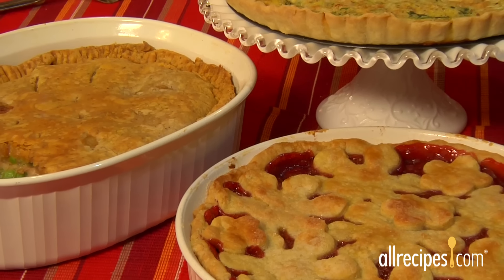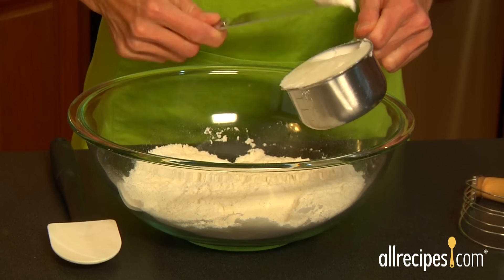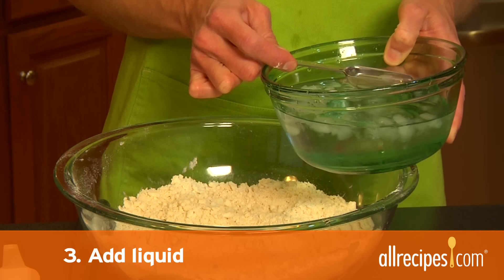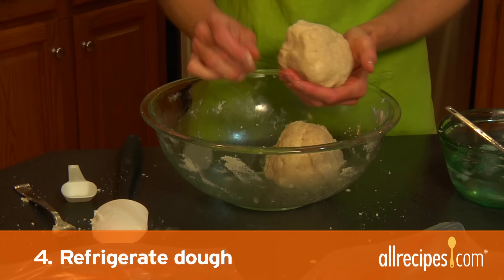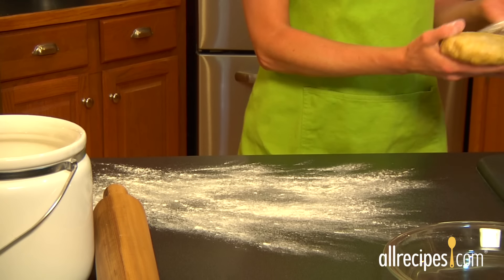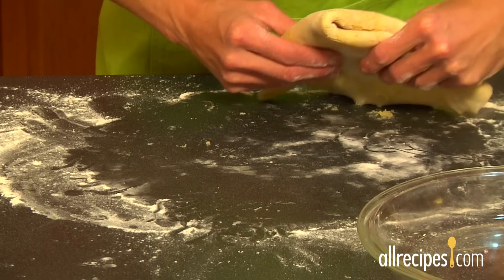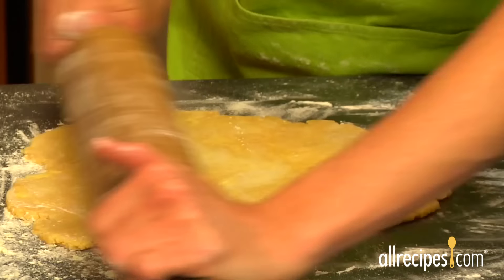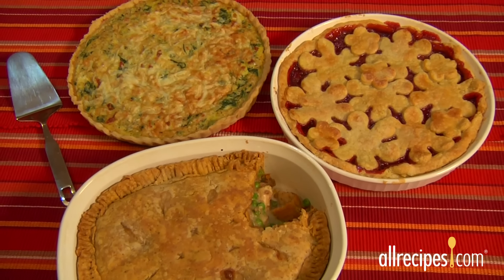How to Make A Pie Crust | Allrecipes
Learn how to make a flaky homemade pie crust in seven easy steps.

The tastiest pies are made from the crust up. In this video, you'll learn how to make homemade pie crusts in seven easy-to-follow steps. All you need are flour, water, salt, and fat (butter, shortening, or lard). You'll learn the proper order for mixing together ingredients and how to cut in the fat, and see why a combination of fats sometimes makes the best pies (with some fats adding flakiness to the crust and others rich flavor). You'll see tricks for easily mixing the fat into the dry ingredients and see what the mixture should look like when prepared just right, so you'll end up with a wonderfully flakey pie crust. You'll learn when to add the water and how much to add at a time. You'll learn how to test the pie dough for moisture and how to avoid adding too much water or overworking the dough, which will give you a tough pie crust. You'll also learn why the dough should rest in the refrigerator for an hour and how best to store it. Then you'll see a great technique for rolling out pie dough on a floured counter and learn how to judge whether the crust has been rolled out large enough to fit the pie pan. You'll also see how to gently fold the pie crust and lay it out in the pie pan and get great tips for trimming and crimping the edges and for fixing any cracks or tears in the pie pastry. You'll also see how to prevent the dough from shrinking during baking. Learning these easy techniques will help you bake the best homemade pies—from apple and cherry pies to pumpkin and pecan pies—even chicken pot pies!